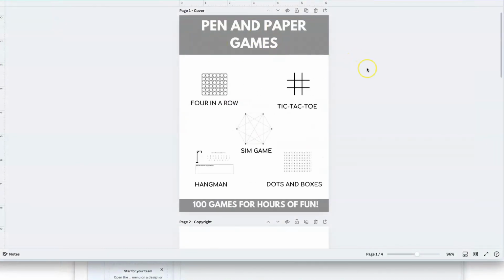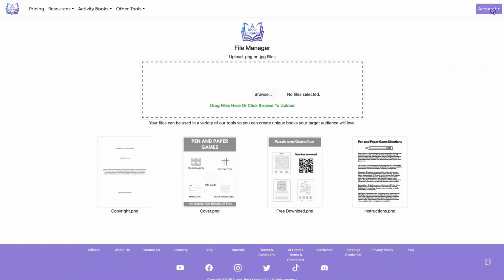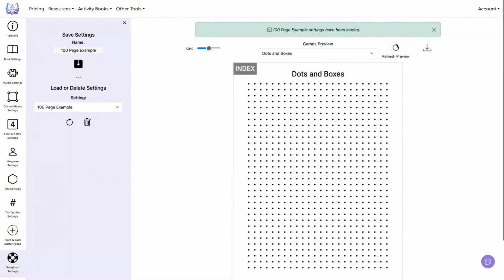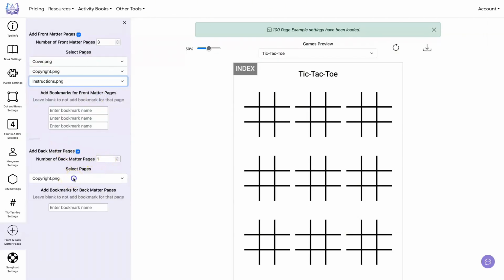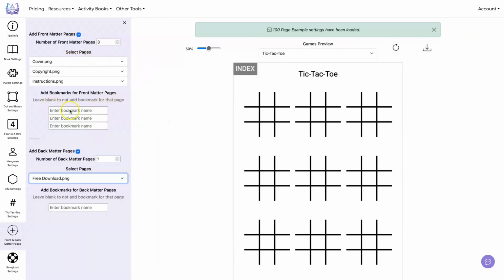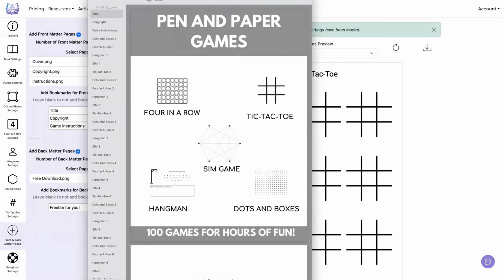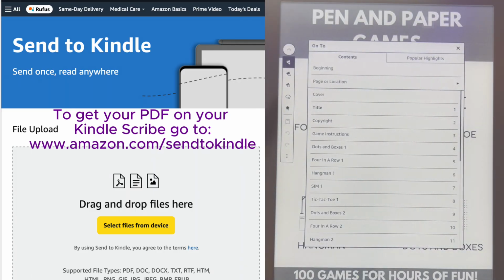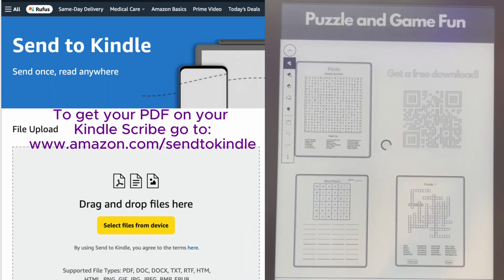📚 Add Bookmarks for Front & Back Matter Pages for Interactive PDFs on Kindle Scribe!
Discover how to enhance your interactive PDFs with bookmarked front and back matter pages using A Book Creator's powerful tools. In this video, we’ll walk you through:

✅ Examples of Front & Back Matter Pages – See real-world examples of pages that add value and professionalism to your PDF books.
✅ Uploading Pages to Your A Book Creator Account – Learn the simple steps to upload your custom front and back matter pages.
✅ Adding Bookmarked Pages to Your PDFs – Step-by-step instructions on seamlessly integrating bookmarks into your PDFs.
✅ Demonstration on Kindle Scribe – Watch how these bookmarks function on a Kindle Scribe for smooth navigation.

This new feature makes PDFs more polished and user-friendly, whether you're creating journals, planners, or puzzle books.